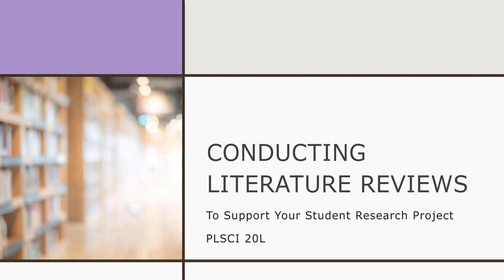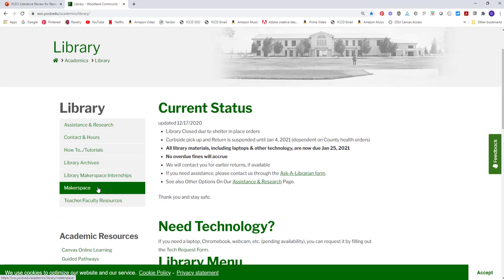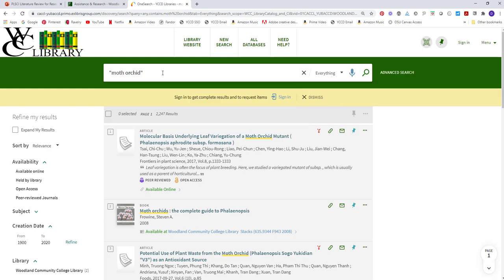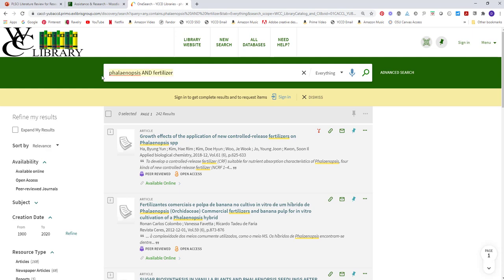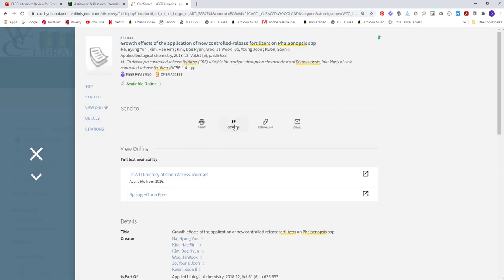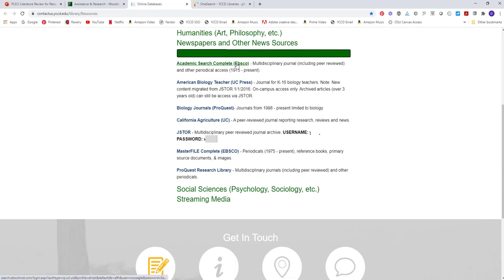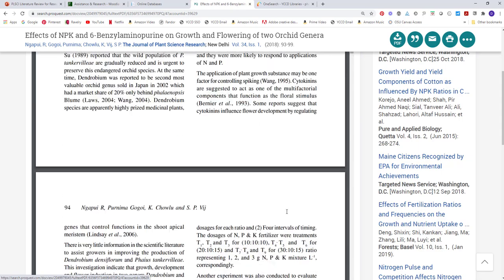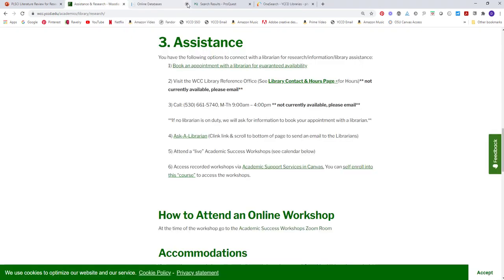PLSC 20L Literature Review Informational Research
Supports your Student Research Project.